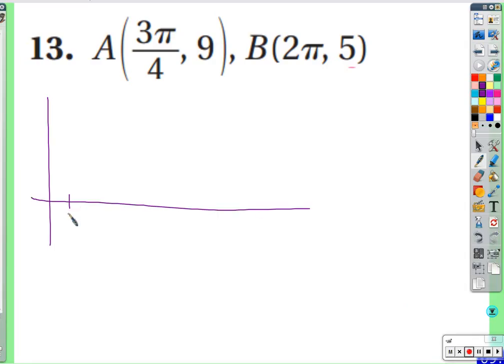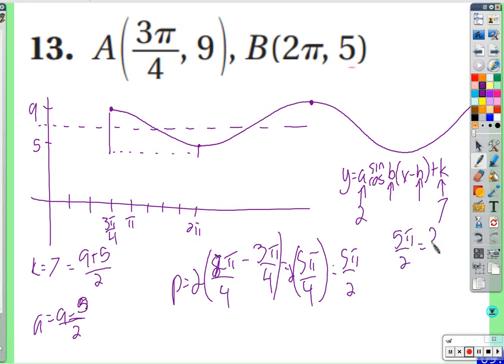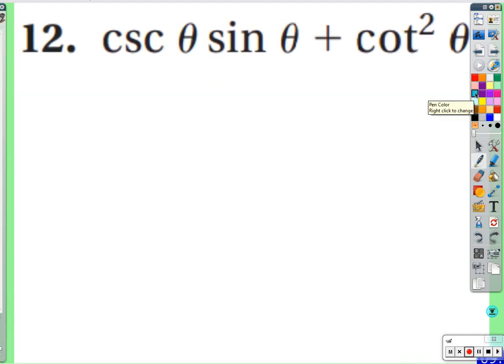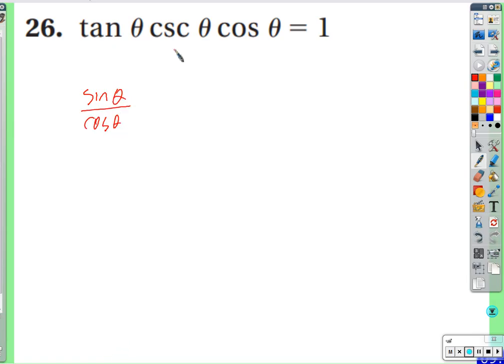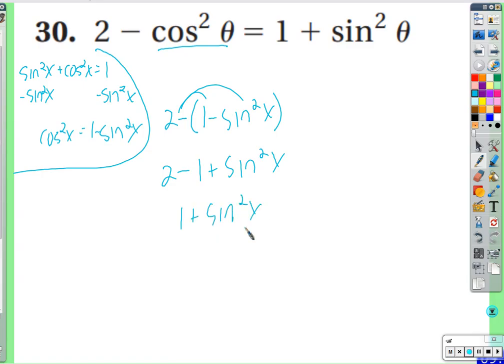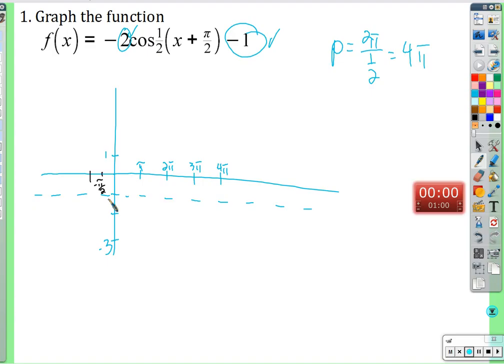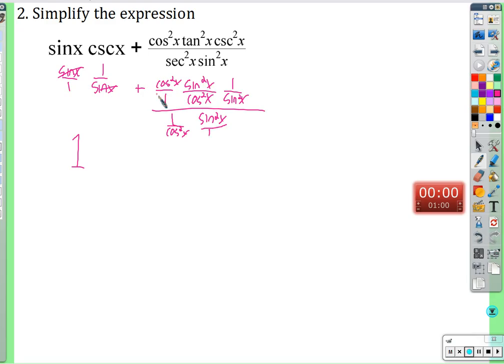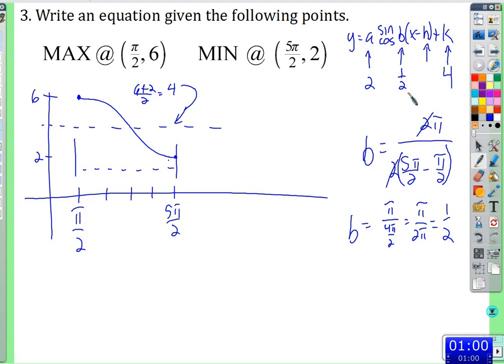Period 4: 14.3 & 14.5 review